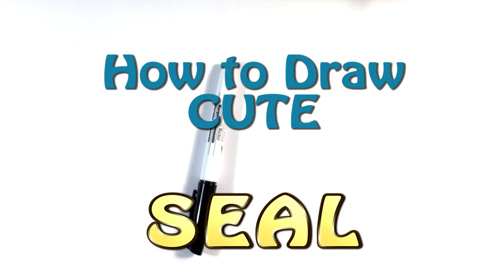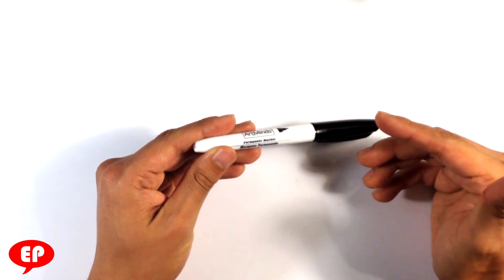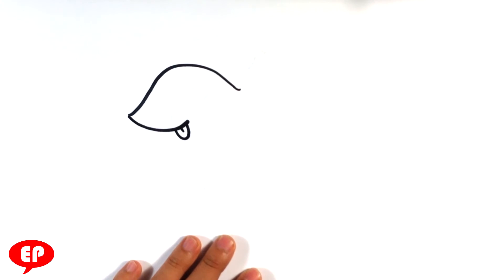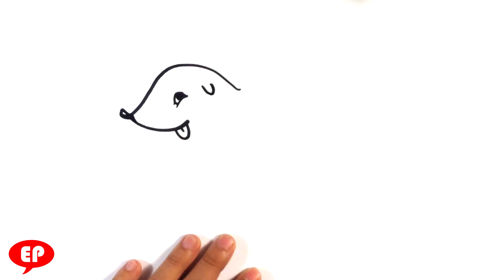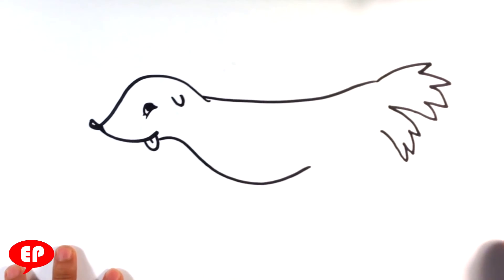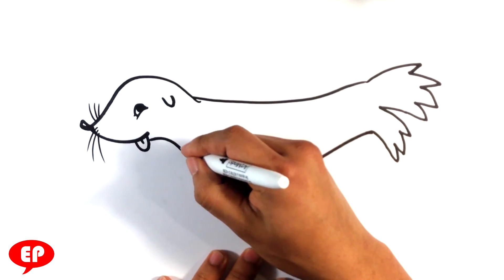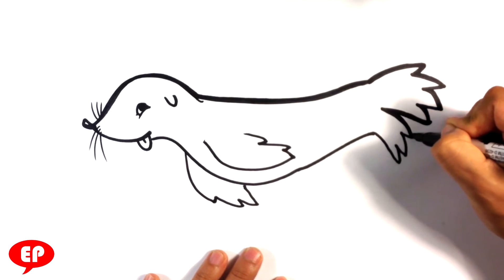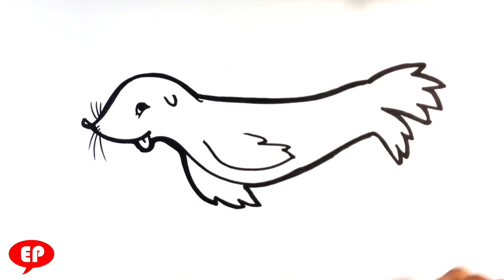How to Draw a Seal (Cute) - Easy Pictures to Draw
This is one great sea animal. its the ever adorable seal. The seal is so amazing. I go through a very distinct cartoony version of it. Check out this cute art. If you enjoy the video, share it on social media.  PLEASE SHARE :)